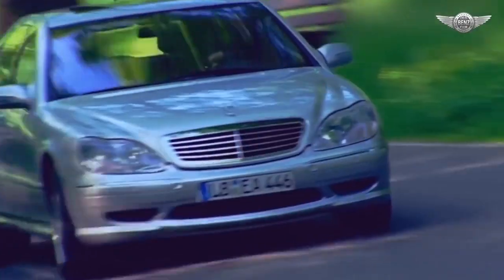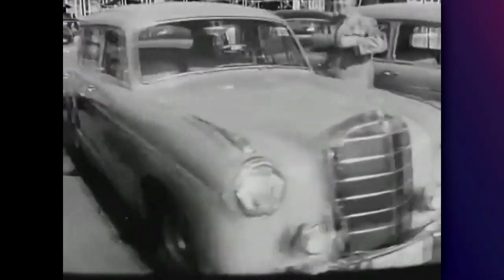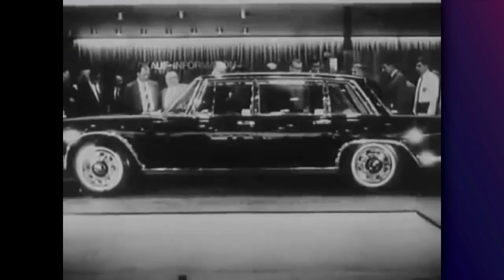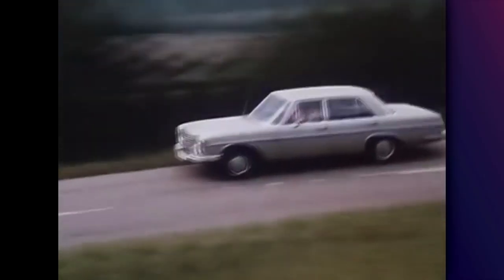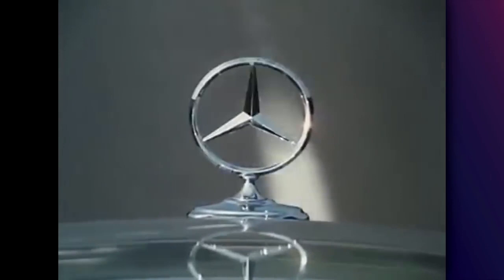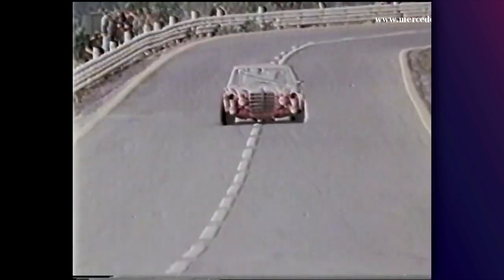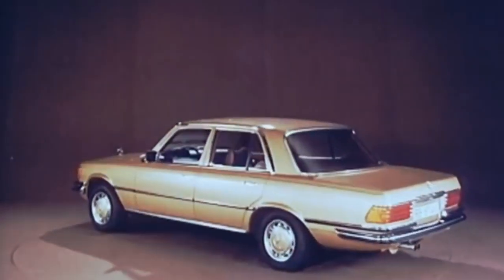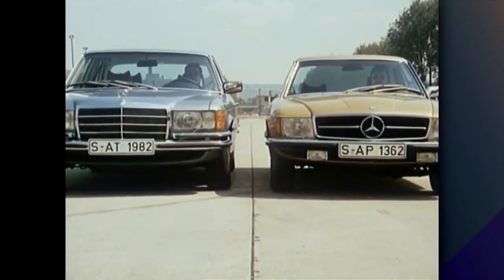The Story Of Mercedes Benz W126 - Part 1 | The Evolution Of The S class